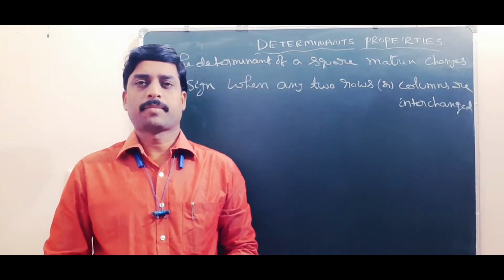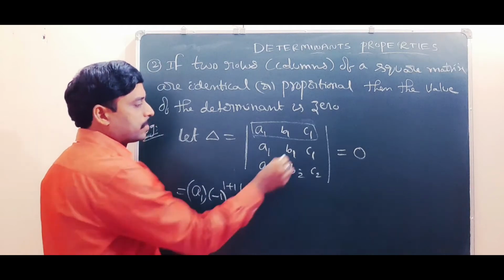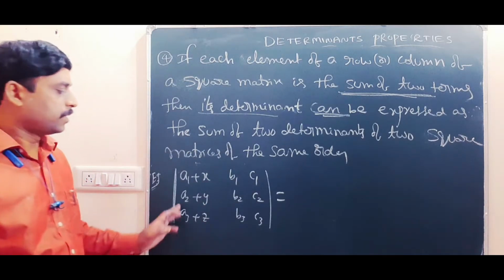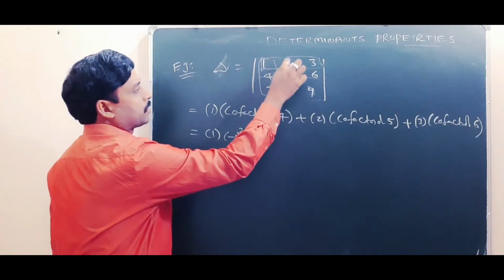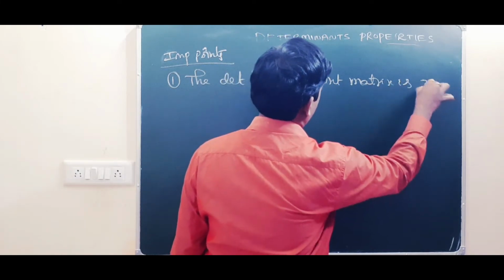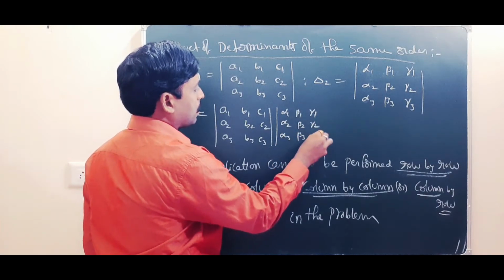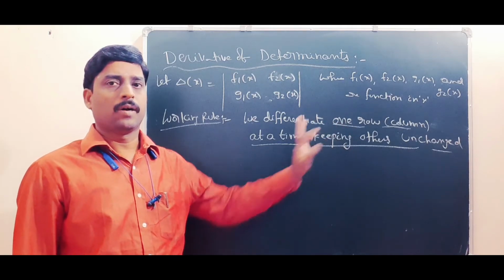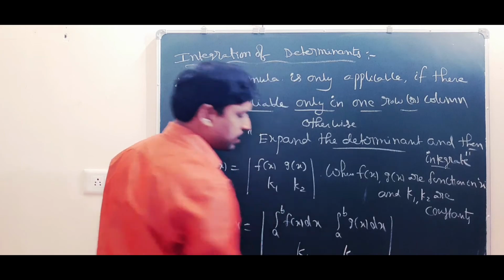DETERMINANTS CONCEPT PART 2 FOR IIT, JEEMAINS, BITSAT, EAM (AP&TS),KCET AND MHCET...